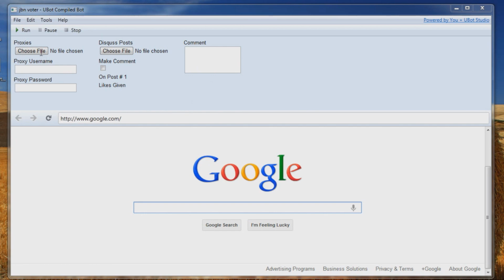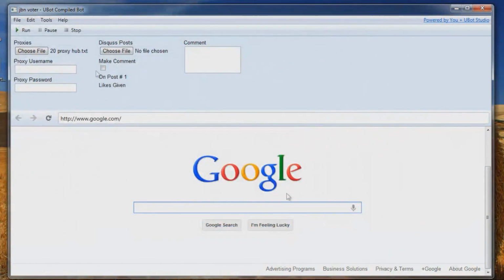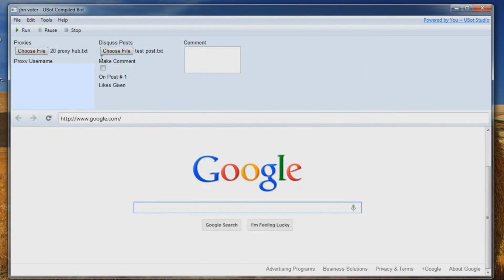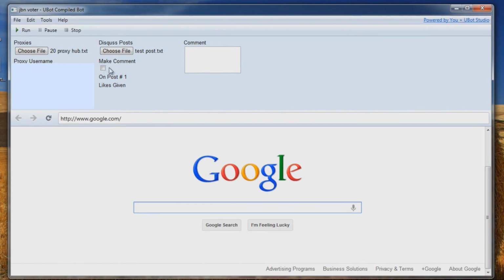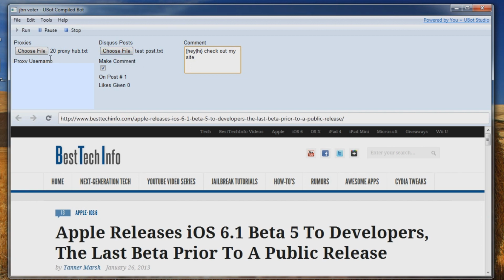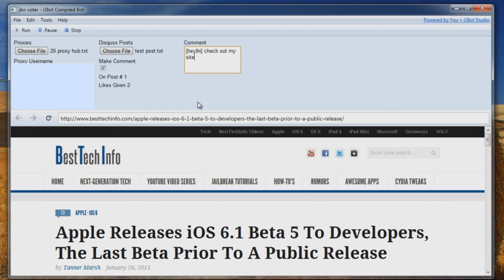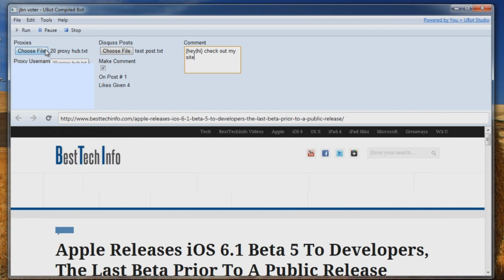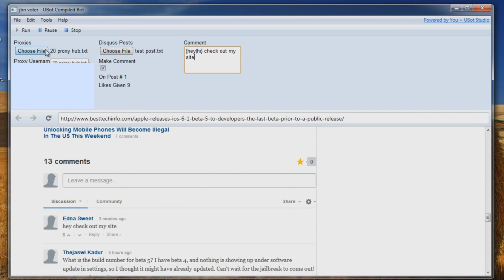Disqus Comment & Liker Bot - VTechBots